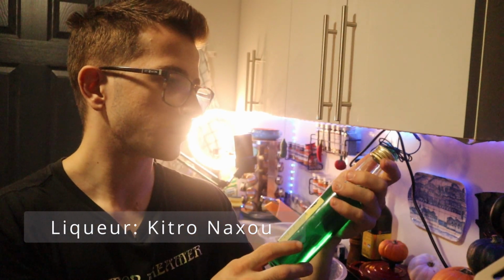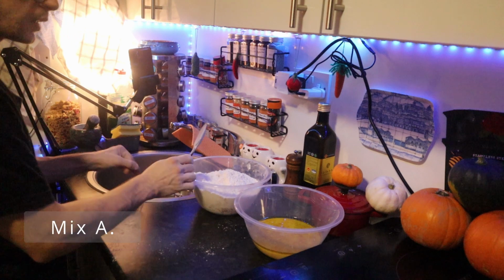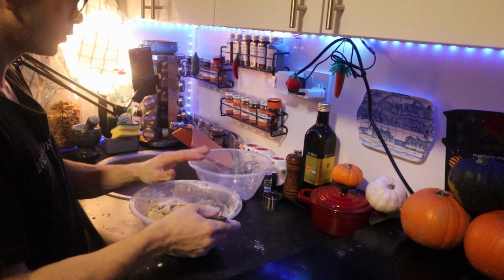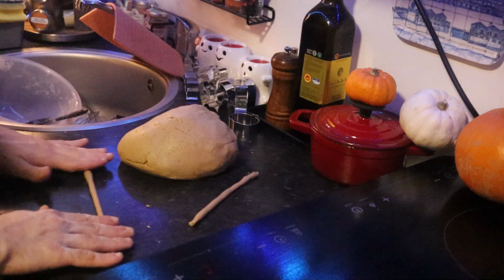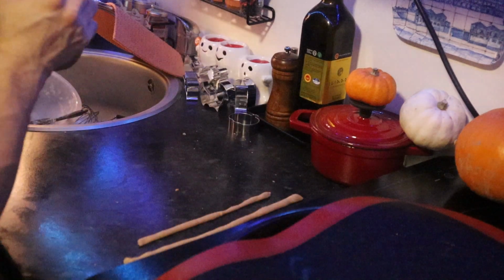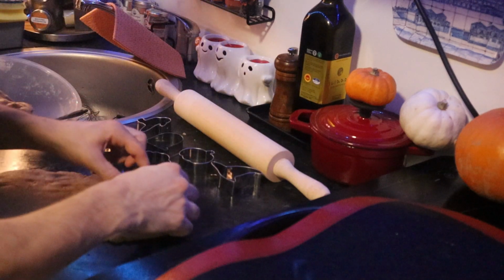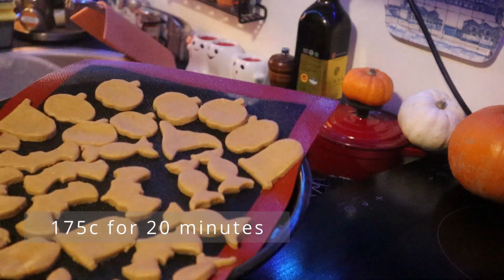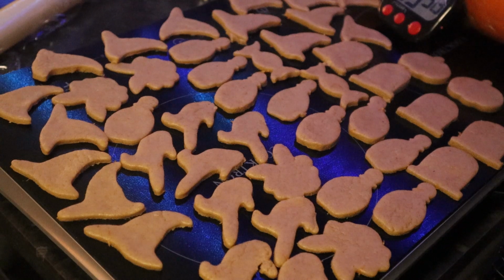Halloween cookies! A crunchy and tasty Mediterranean recipe.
Hello everyone! I am Yannis Kalafatis and this is our spooky series. Today we will see how to make Halloween pumpkin crunchy cookies with olive oil. Can be made into Gluten free when you change the flour! Lastly you can check our website for the recipe and our blog as well. Enjoy and have a nice day!

Timestamps:
0:00 start of the video
0:20 Kitro naxou - Greek sweet liquor
0:45 skip intro

Recipe:
A.
70g All purpose flour
4g Bicarbonate of soda
3g cinammon powder
7g Baking soda
1 g Cloves powder
1 g nutmeg powder

B.
200g Caster sugar
150g Olive oil
100g Oat milk
100g Orange juice
Zest from 1 orange
3g Kitro naxos or brandy or konyak

Mix A. well in a bowl and B. in another bowl.

Add A. to B. in 5 or 6 phases untill a dough is formed. You can also use a mixer but be careful you don't over mix it and gentle. Do not worry if the dough is a bit crumbly and oily.

Warm up your oven at 175 Grill (Not fan) but fan works as well if it is he only option.

Roll down the dough on a clean bench and use your halloween special cutters to shape the cookies.

Lay them on a baking mat preferably breathable and place them in the oven for 20 minutes. If you oven does not  rotate, make sure you do it manually every 5 minutes.

Preserve and enjoy!

Gear:
Silicone baking mat- breathable
Silicone baking mat- regular
Halloween cutters 1
Halloween cutters 2
Decoration gels
Edible candy eyes

Credits:
-Music recorded and produced by StreamBeats by Harris Heller